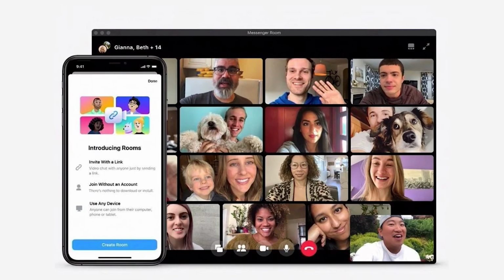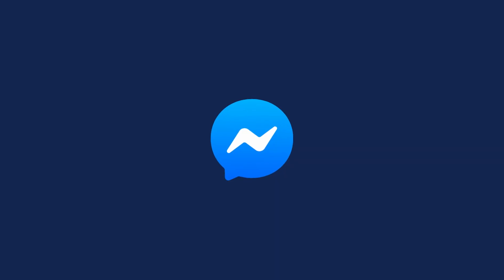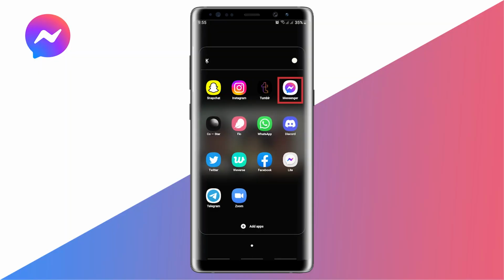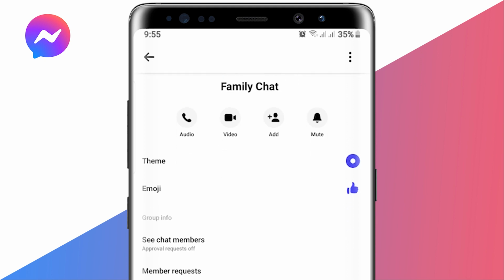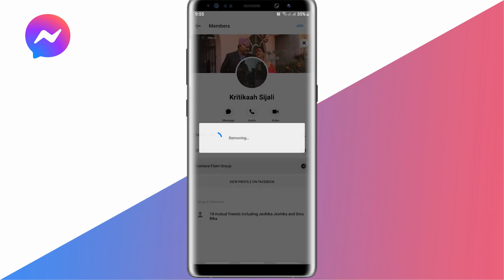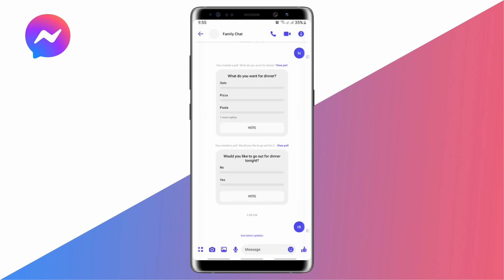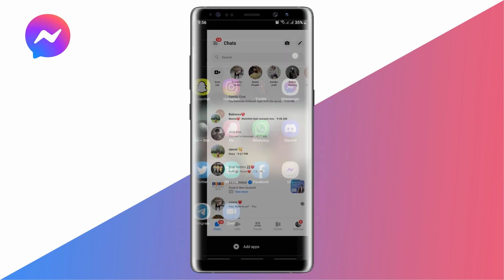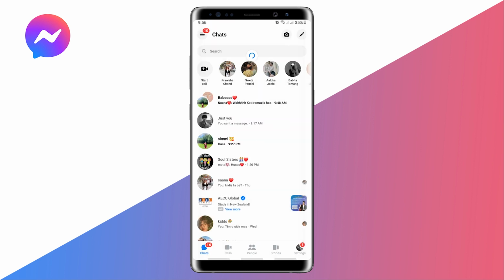How to Remove Someone from Messenger Group? || GeekWiser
How to Remove Someone from Messenger Group? | How To Remove Members From Messenger Group? | GeekWiser

In this video tutorial, I will show you how to remove someone from Messenger group. You need to be the admin of the group to be able to take this action. When someone is removed from a Messenger group, a notification will appear in the group mentioning who removed whom. Follow this guide to learn how to you how to remove someone from Messenger group.